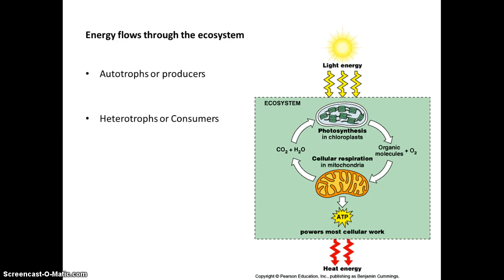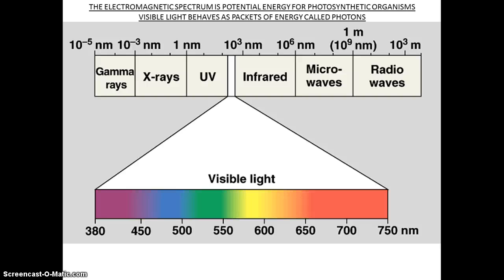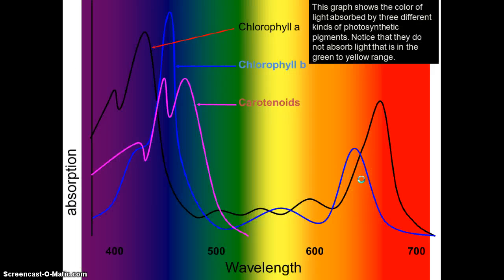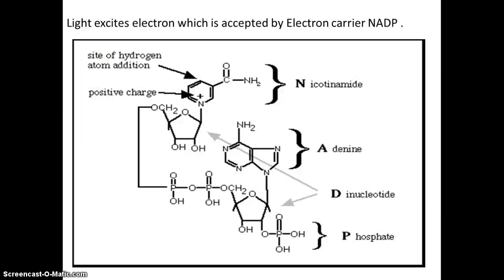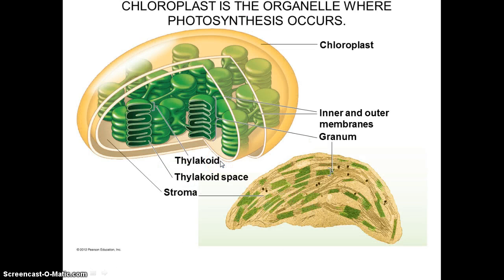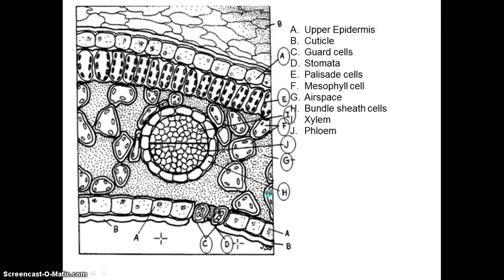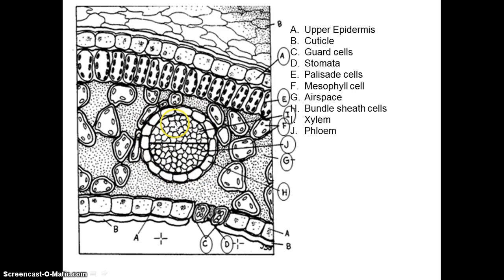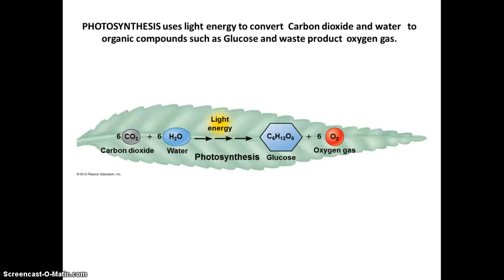Light and Pigment Honors Bio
Part 1 of photosynthesis: light and chlorophyll